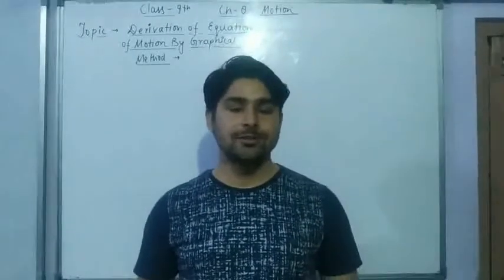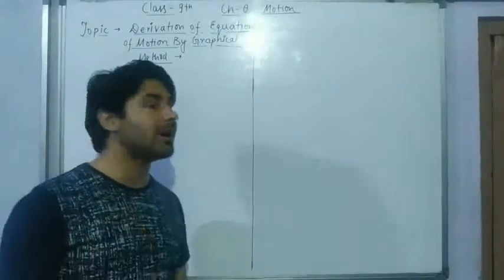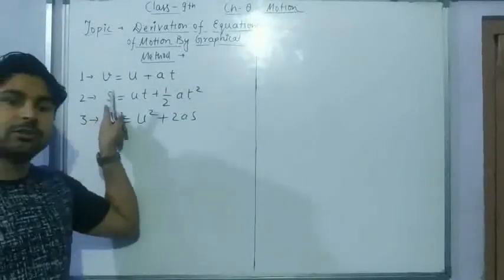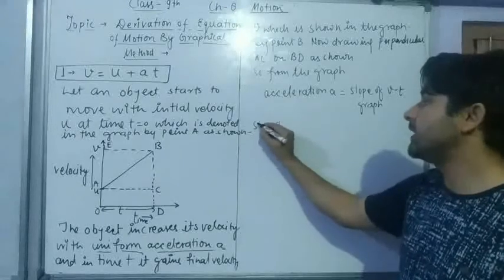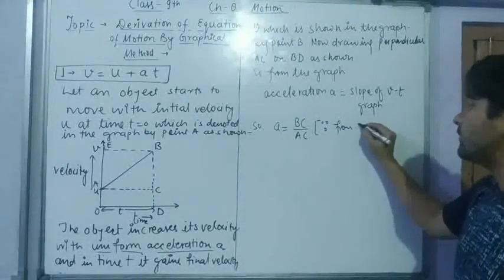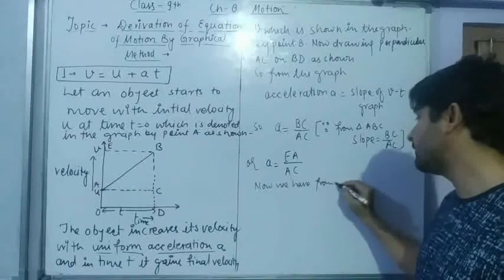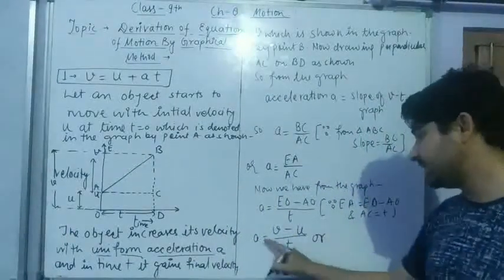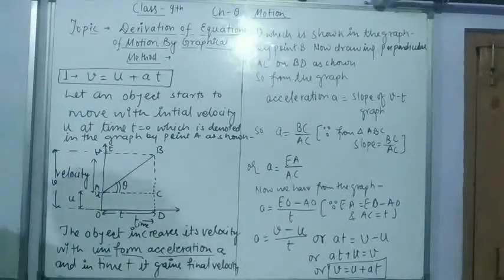Class 9th Ch- 8 Topic- Derivation of equations of motion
First equation of motion